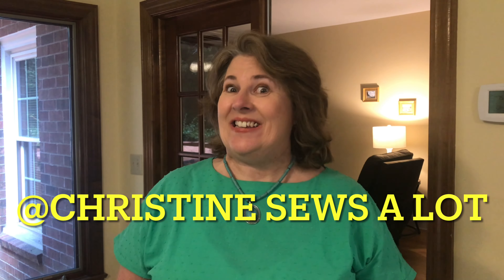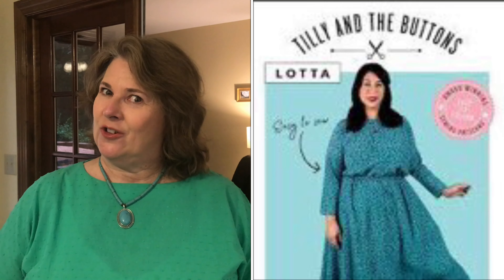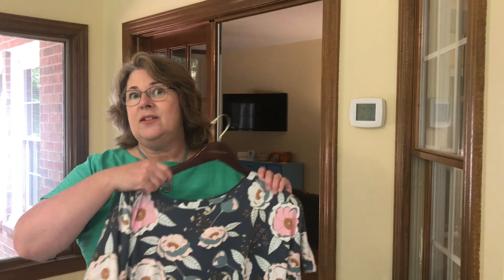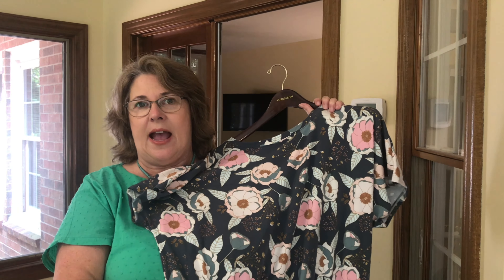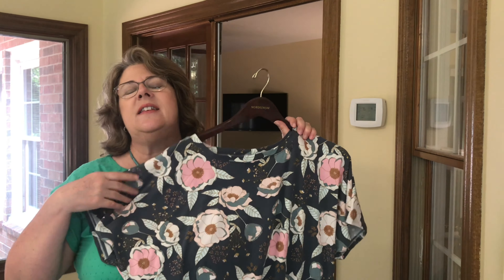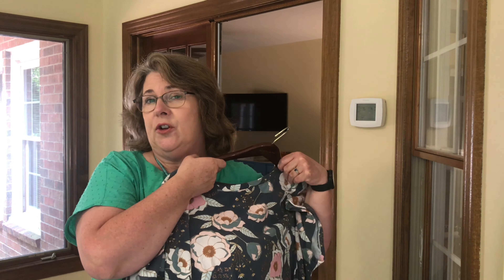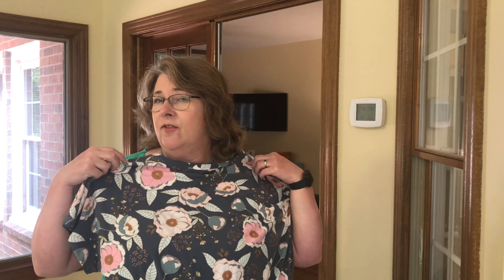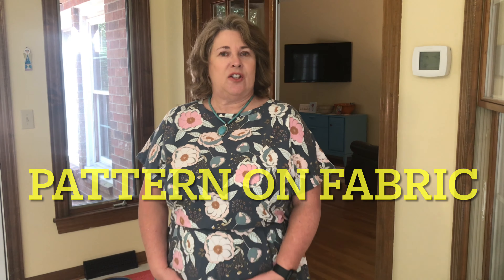I Love this easy dress pattern! - Review of Lotta Dress by Tilly and the Buttons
I sewed the Lotta Dress by Tilly and the Buttons in both woven fabric and knit fabric. The dress was very easy to sew, is beginner friendly, and very flattering. I love both versions and can see where this will be a true T&T pattern for me! When I first saw the pattern I thought it looked a little frumpy and was not for me. I am so glad I gave it a try.

My first version is in a green dotted swiss from a&e fabrics in Pensacola, FL. (in the back room) The second version is in an Art Gallery Fabric called Sprinkled Peonies in 96% cotton and 5% lycra.